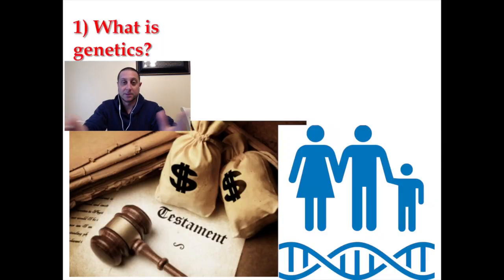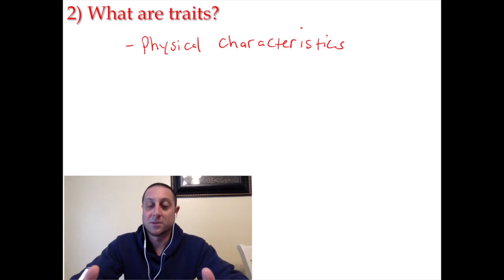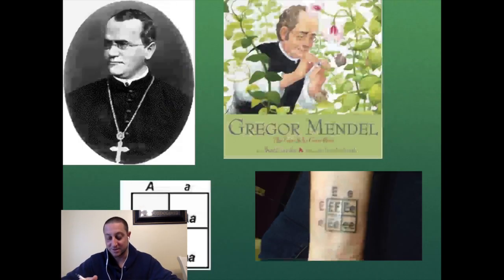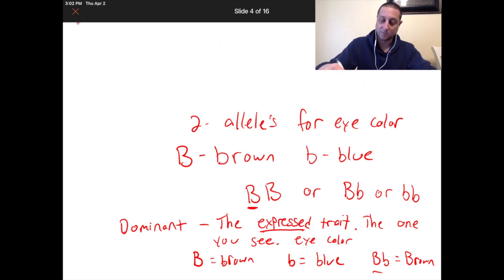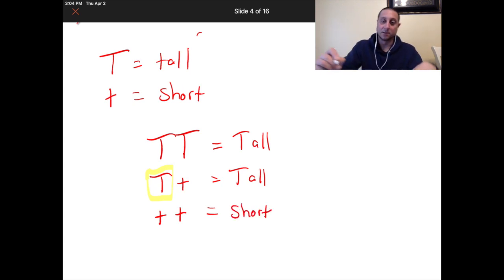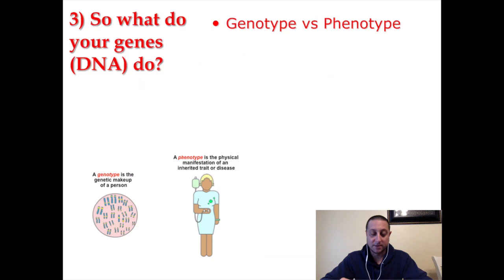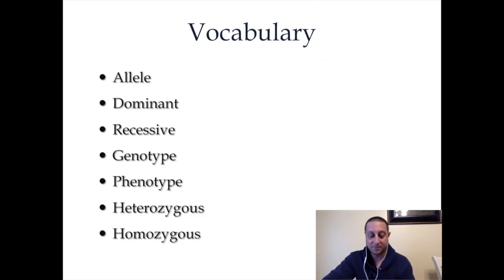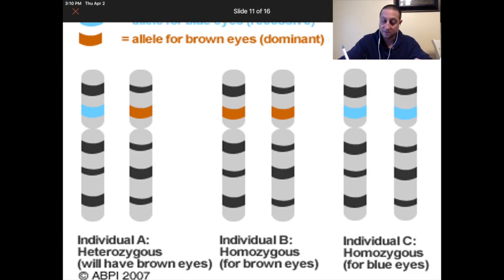14 - Intro to genetics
This video is an Intro into genetics.
It covers the following vocabulary words: alleles, genetics, phenotype, genotype, dominant, recessive, homozygous and heterozygous.